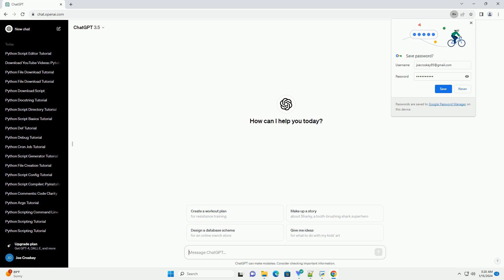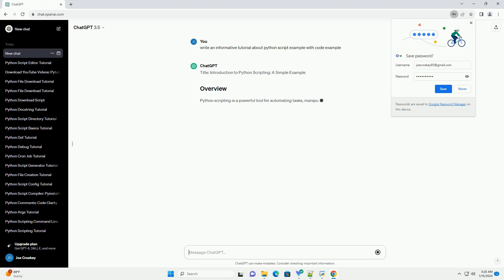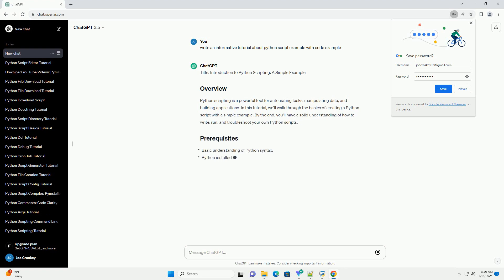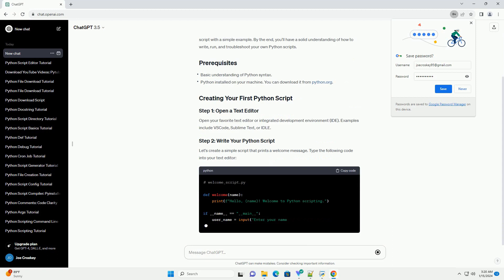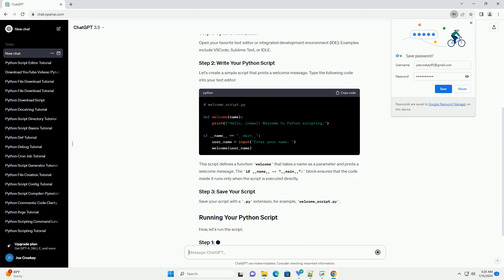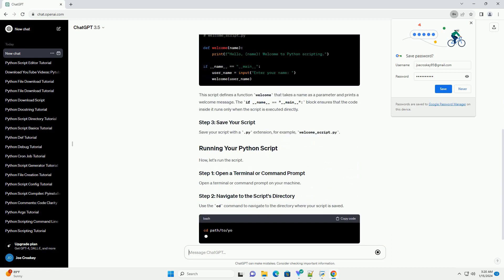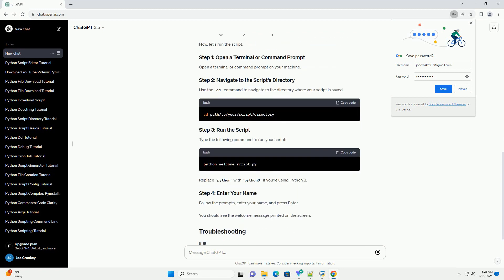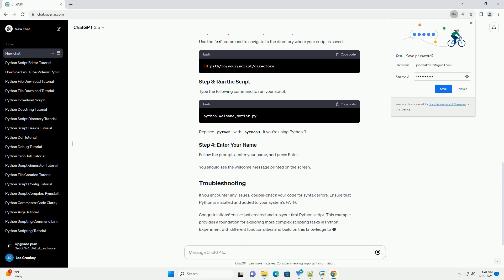python script example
title: introduction to python scripting: a simple example
python scripting is a powerful tool for automating tasks, manipulating data, and building applications. in this tutorial, we'll walk through the basics of creating a python script with a simple example. by the end, you'll have a solid understanding of how to write, run, and troubleshoot your own python scripts.
open your favorite text editor or integrated development environment (ide). examples include vscode, sublime text, or idle.
let's create a simple script that prints a welcome message. type the following code into your text editor:
this script defines a function welcome that takes a name as a parameter and prints a welcome message. the if __name__ == "__main__": block ensures that the code inside it runs only when the script is executed directly.
save your script with a .py extension, for example, welcome_script.py.
now, let's run the script.
open a terminal or command prompt on your machine.
use the cd command to navigate to the directory where your script is saved.
type the following command to run your script:
replace python with python3 if you're using python 3.
follow the prompts, enter your name, and press enter.
you should see the welcome message printed on the screen.
if you encounter any issues, double-check your code for syntax errors. ensure that python is installed and added to your system's path.
congratulations! you've just created and run your first python script. this example provides a foundation for exploring more complex scripting tasks in python. experiment with different functionalities and build on this knowledge to create powerful scripts tailored to your needs.